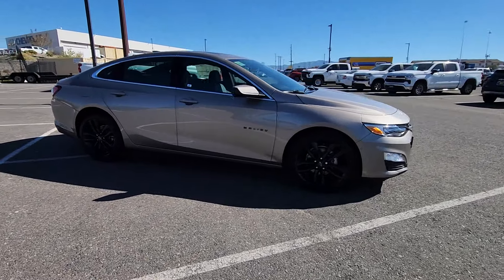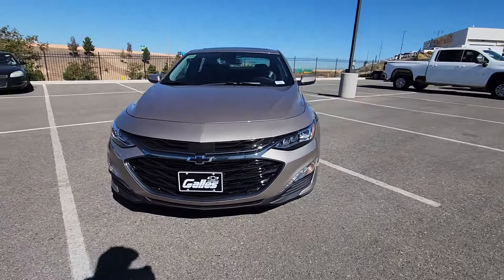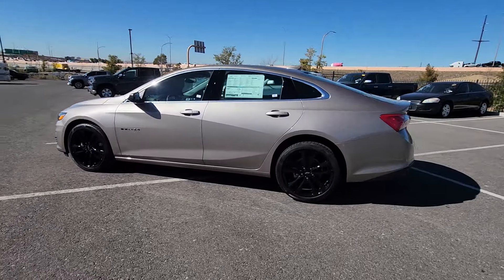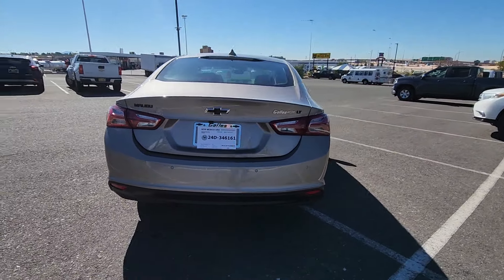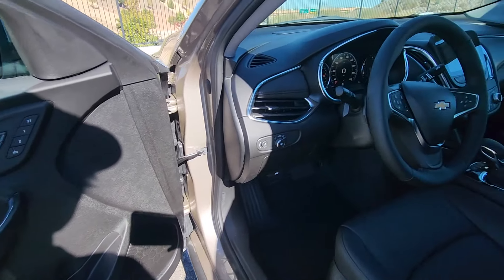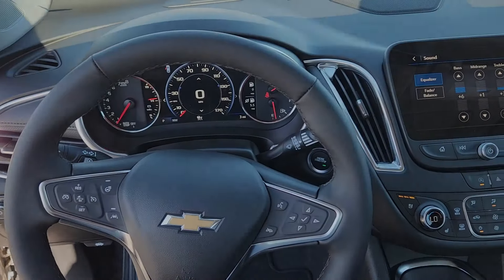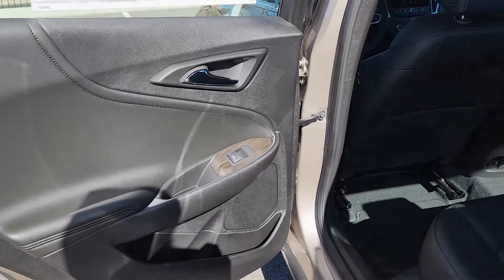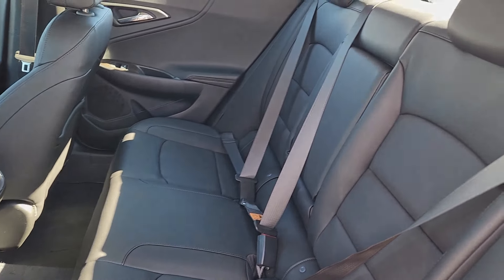2025 Chevrolet Malibu LT Alburquerque, North Valley, South Valley, Rio Rancho, Los Lunas NM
New 2025 Chevrolet Malibu LT available at Galles Chevrolet located in 2801 University Blvd NE, Albuquerque, NM, 87107.
Stock#: 25P003 - VIN#: 1G1ZE5ST1SF136286

Servicing the Alburquerque, North Valley, South Valley, Rio Rancho, Los Lunas area.

Look no further than the  2025  Chevrolet Malibu. The luxurious Malibu blends midsize comfort with agile handling, advanced safety features, and sculpted looks. It strikes the perfect balance between want and need.
, Pre-Collision System, Intelligent Auto on/off High Beams, Lane Departure Warning, Keyless Entry, Sun/Moonroof, Navigation System, Remote Engine Start, Cooled Front Seat(s), Power Passenger Seat. Sporty and refined meets safe and comfortable in the Malibu. Come in for a test drive.